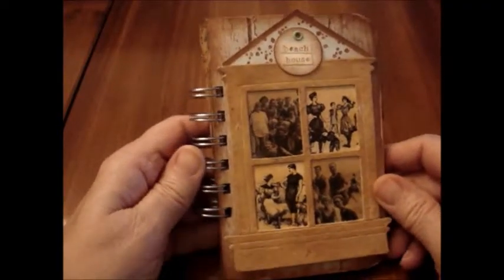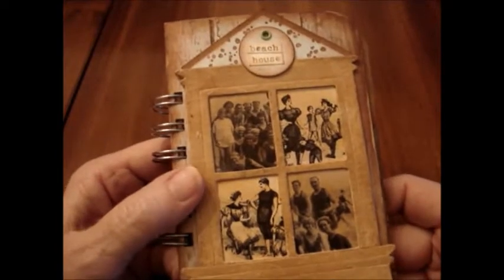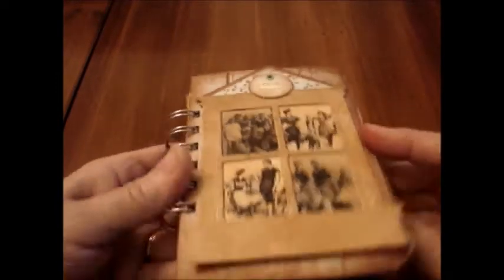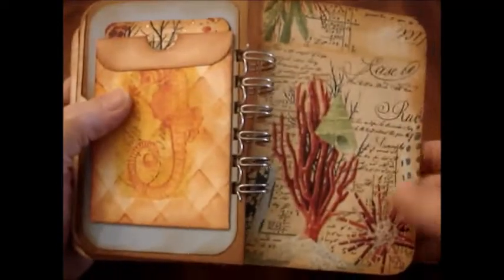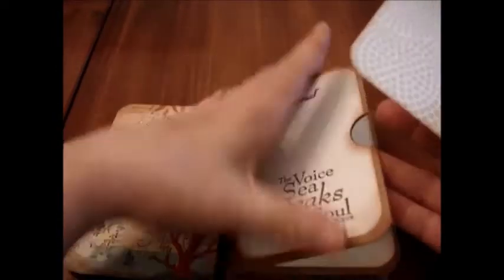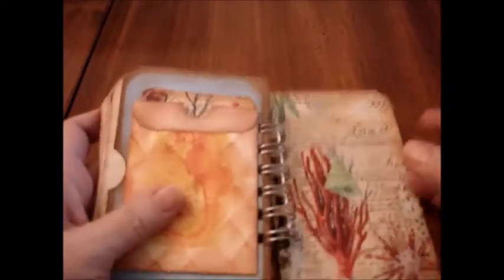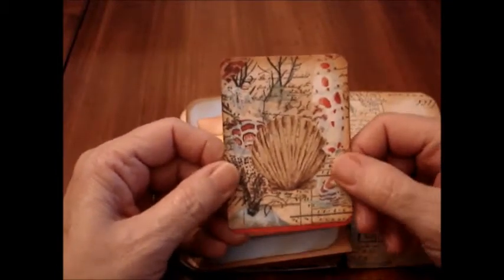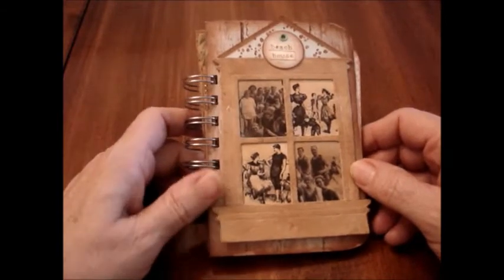Beach House mini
A cute little mini that can be used as a journal or a photo album.